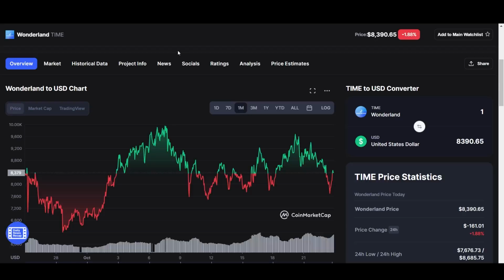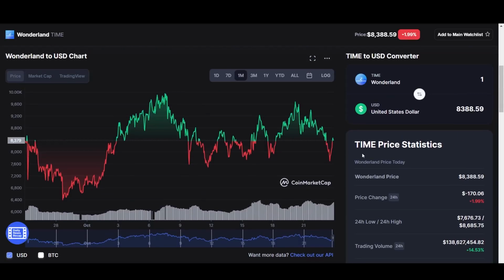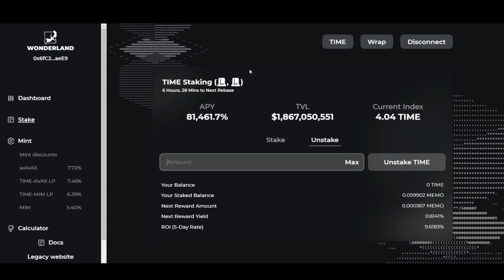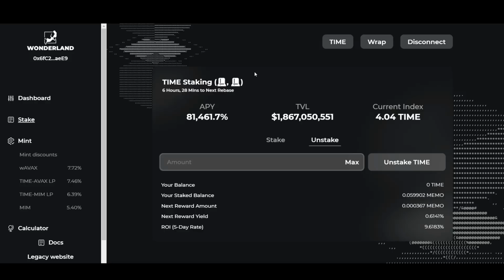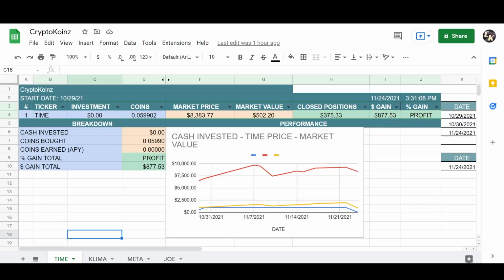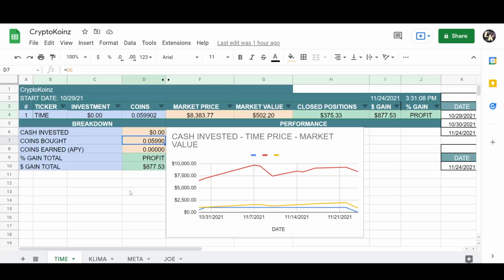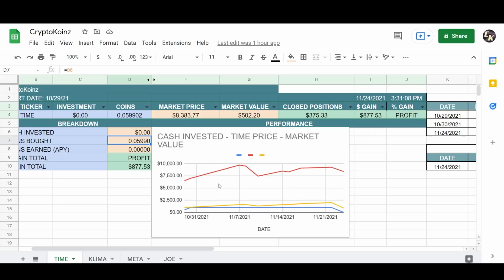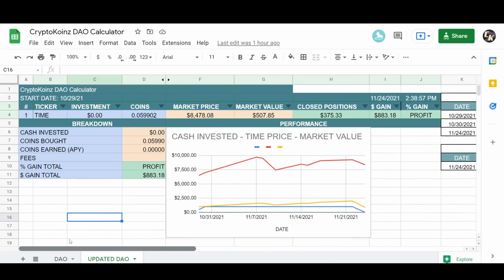27 Days Of holding Wonderland TIME :)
Time never seems to disappoint. This is what it's like to invest in TIME for 27 days. Real Results no BS ! Also new DAO calculator updates.